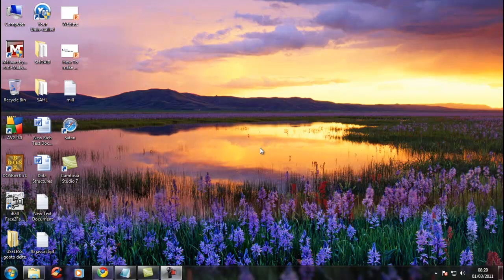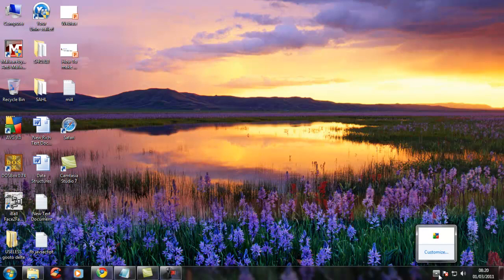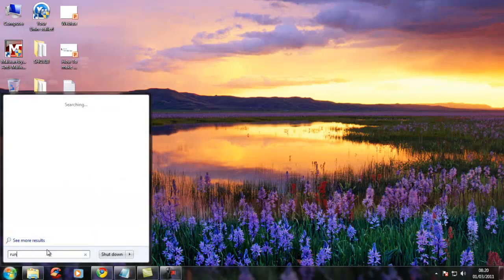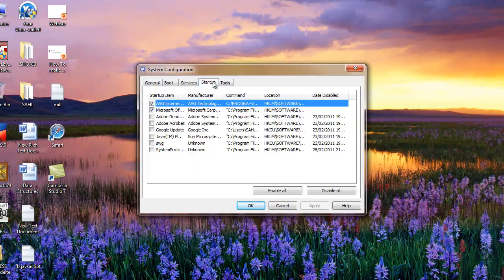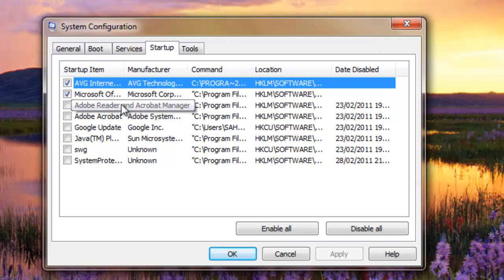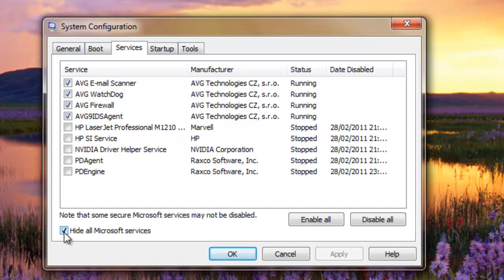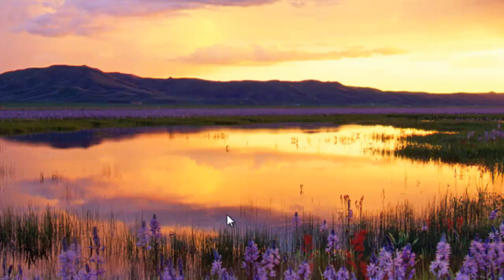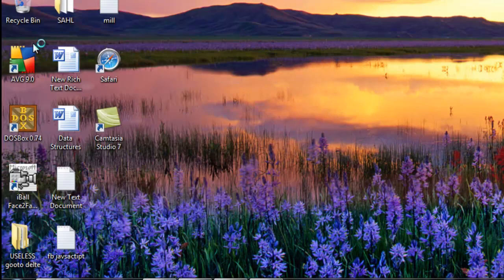Tutorial To Disable Startup Programs In Windows 7, XP and Vista To Make Windows Faster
How To Disable Startup Programs In Windows 7, XP and Vista.

1. Go to RUN-- TYPE 'msconfig' (without quotes)

2.Go to start up Tab and Untick all the Programs Which Are not needed at start up

3.Click apply and Ok

4. RESTART YOU PC OR RESTART LATER